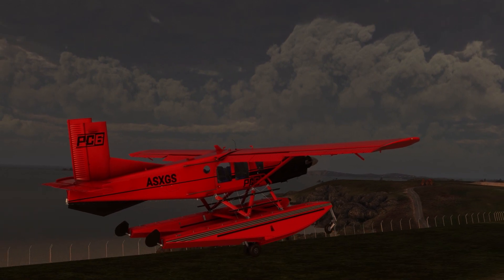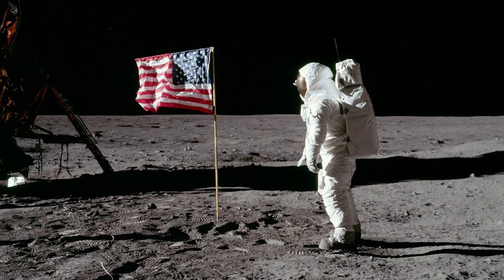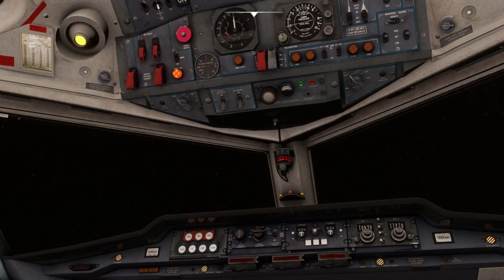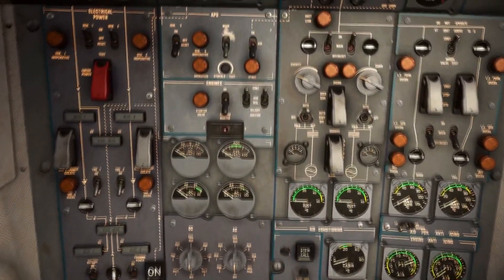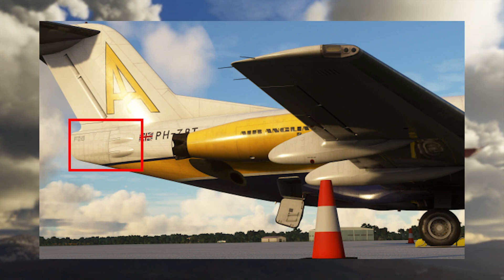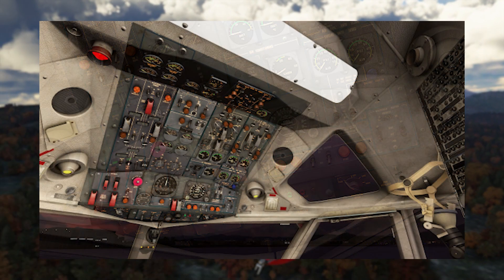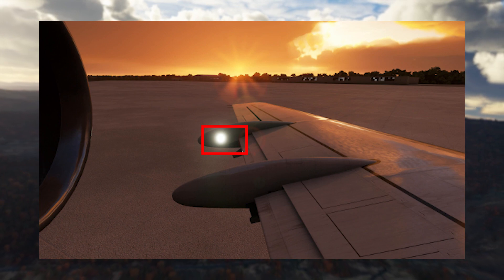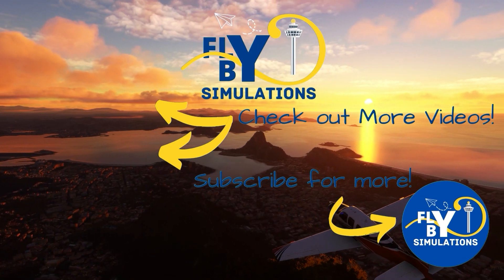*INCOMING* FOKKER F28! ► DEVELOPMENT UPDATE AND PREVIEWS ► JUST FLIGHT AIRCRAFT PROGRESS ► MSFS 2020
On December 5th, the Just Flight team released a preview video highlighting all the progress being made on the Fokker F28 Fellowship Aircraft they're currently working on. The video focusses on external modelling, textures as well as various night lighting elements the team has worked on so far, while highlighting future progress the aircraft will make in the next few weeks. Observing the state of the aircraft, it doesn't seem too far away from release. As usual, if you enjoyed the video, please leave a like, subscribe to the channel and get involved in the comments to let me know your thoughts on everything flightsim and aviation related. Thanks for Flying By!

Chapters:
Introduction: 0:00
F28 Fokker - Everything We Know: 1:38
F28 Fokker - Development Update: 4:43
F28 Fokker - Screenshot Showcase: 5:29
Concluding Remarks: 11:39